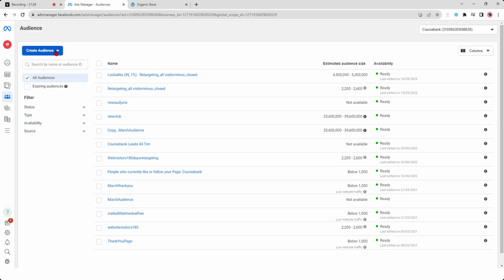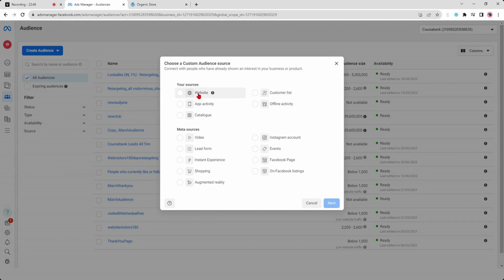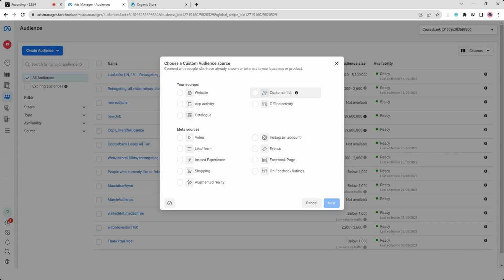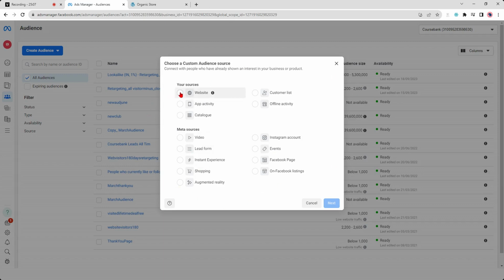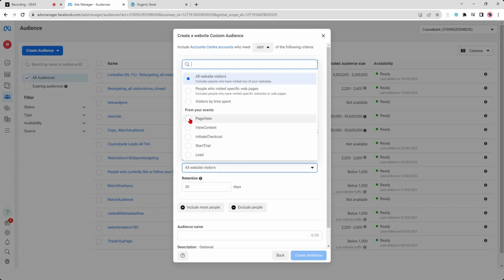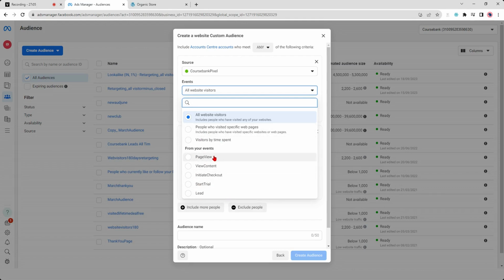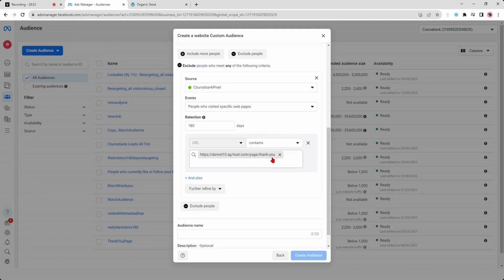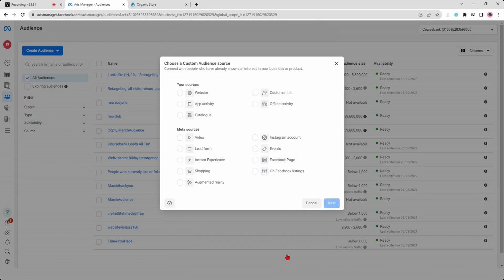Lesson 9 Working with Facebook’s Audiences – Different Options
Learn how to master Facebook’s audience options in Meta Business Suite! In Lesson 9, we break down different audience types—custom, lookalike, and saved audiences—and show you how to use them effectively for automated ad campaigns. Discover how to target the right people, increase engagement, and maximize your ad performance. Perfect for beginners and marketers aiming to make data-driven decisions and get the best results from Meta ads.